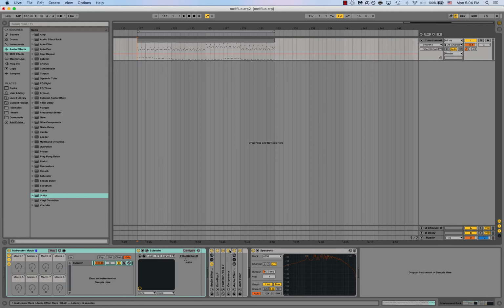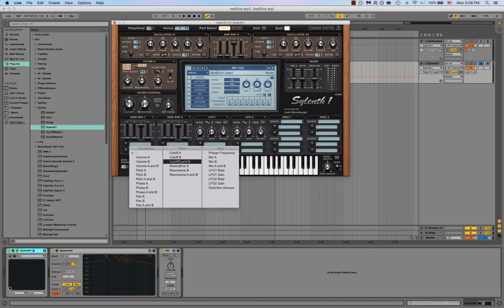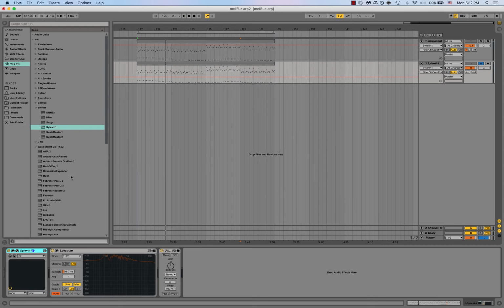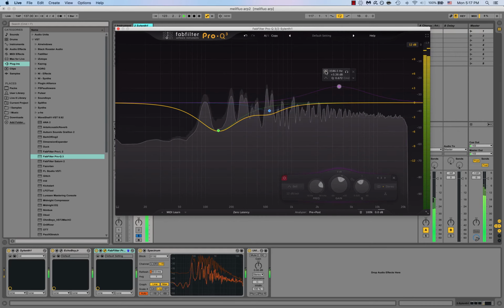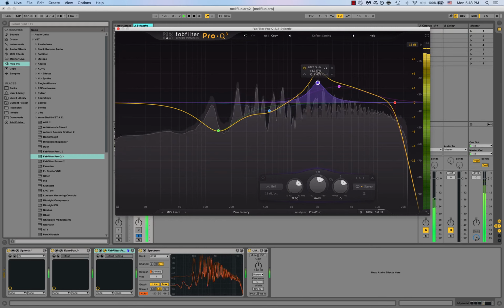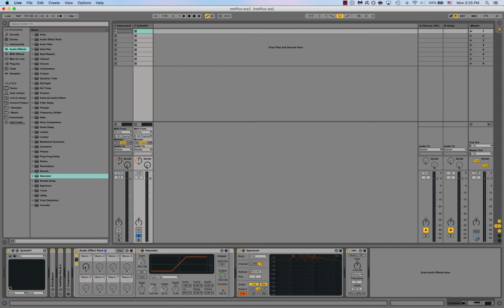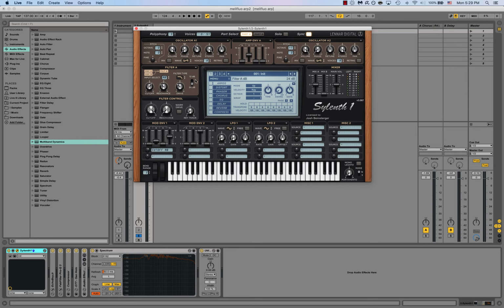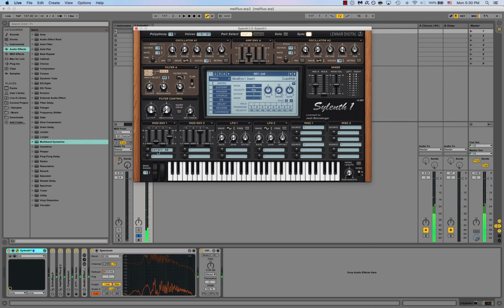How To Make A Trance Lead Arp in Sylenth1 - WAO138 Style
In this video I walk you through creating a trance lead melody arp in Sylenth1

NAVIGATION:

0:00 — Intro
0:41 — End result
1:35 — MIDI sequencing
2:21 — Synth programming
7:10 — Reverb, Delay
8:09 — EQ
14:04 — Compression
16:06 — Catchin’ the peaks
17:49 — OTT
19:12 — Deeper explanation for synthesis beginners
22:05 — I love you very, very much

Apologies to Eugenio if I mispronounced your name :)

What other kinds of tutorials would be helpful for you?